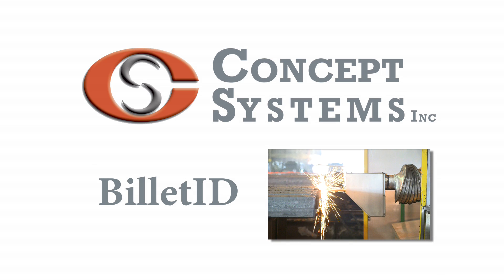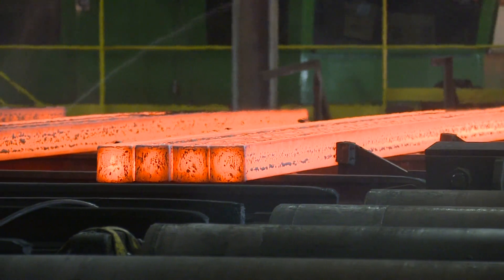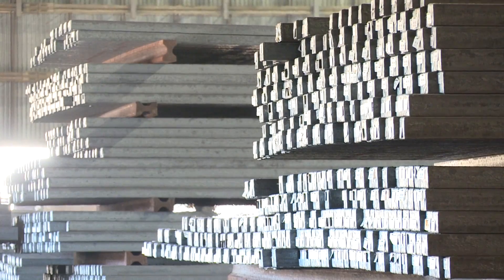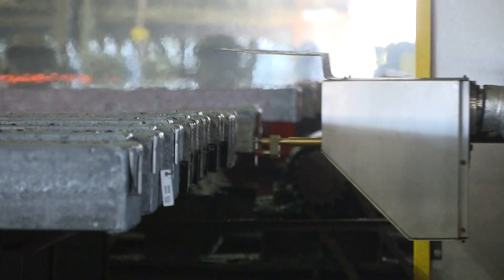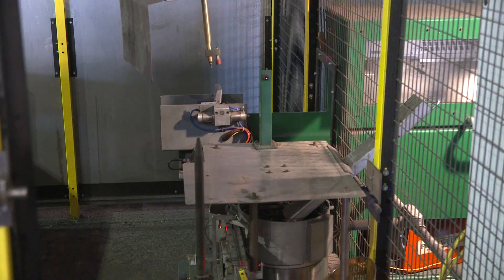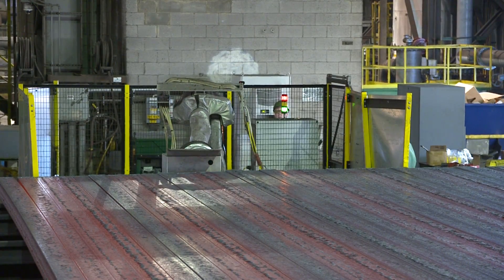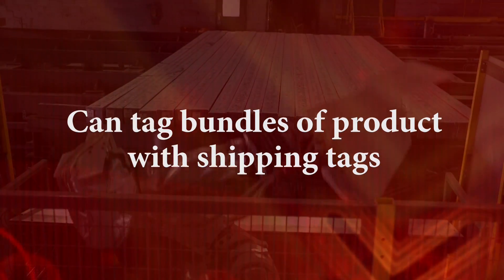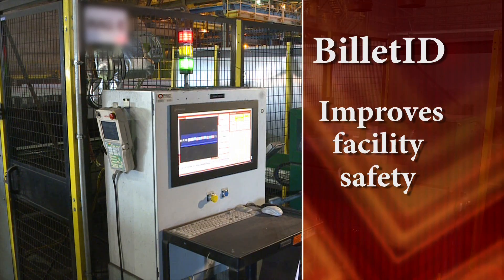BilletID - Automated Robotic Tagging System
Concept Systems' BilletID utilizes 3D machine vision with robotics to create a flexible, automated billet tagging system. The turnkey system attaches identification tags to billets, blooms, slabs, and blanks in the casting area immediately after cutting, while the product travels across a cooling bed. The tags have human-readable data in addition to barcodes, providing fail-safe tracking of production. The automated solution ensures tagging accuracy while eliminating safety risks associated with human operators having to manually apply tags to 1,000°F steel billets.